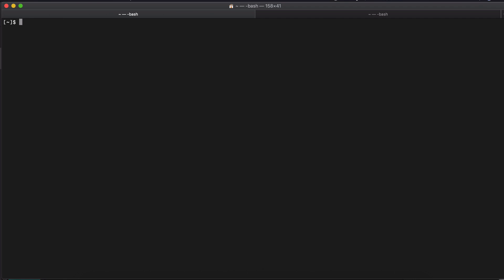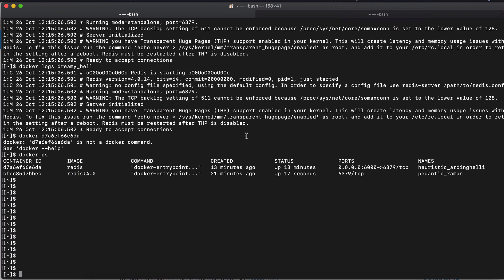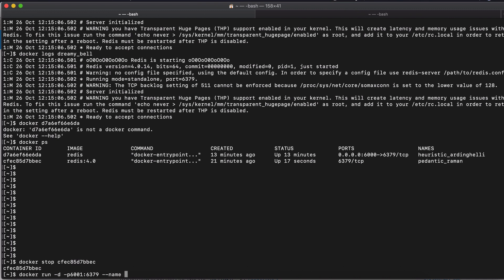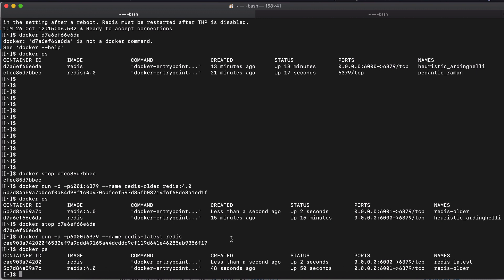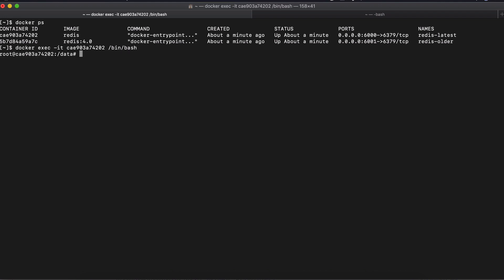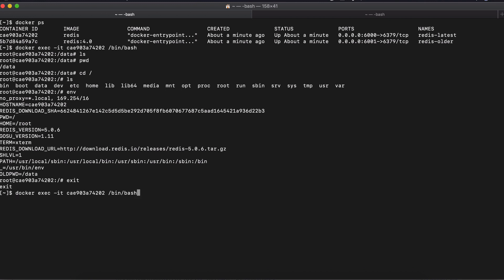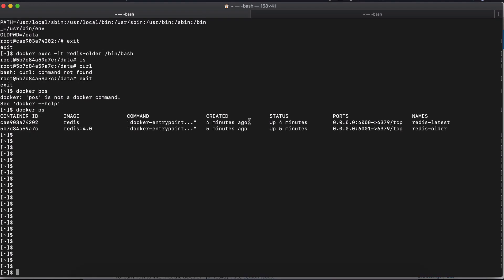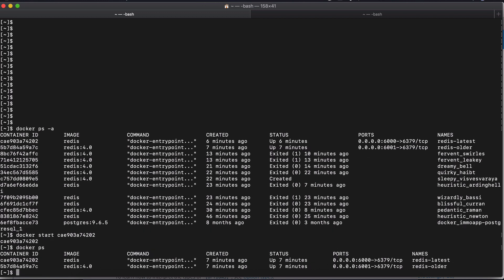Debugging Docker Containers with docker exec and docker logs || Docker Tutorial 5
Debugging Docker Containers with docker exec and docker logs

Commands for troubleshooting a Docker container are very useful. If something goes wrong in the container, you want to see the logs of the Docker container or get inside the container and use the terminal there.

 - 1:56 docker logs
 - 5:28 docker exec -it

This video is the 5th of a complete series for beginners, where I explain the basic concepts and also show you demo's like deploying your containerized application. At the end of this tutorial you will fully understand Docker and Kubernetes.

💡 Only interested in Docker?

The complete step-by-step guide to Docker and Kubernetes will include the following content:

🐳 D O C K E R
 - Container concept
 - 8 basic commands you need to know
 - Docker in Practice:  Overview of whole development process with Docker (development, continuous delivery, deployment)
      - Develop an application with Docker
      - Docker Compose
      - Dockerfile
      - Private Repository
      - Deploying your containerized application
- Docker Volumes from theory to practice

✵ K U B E R N E T E S